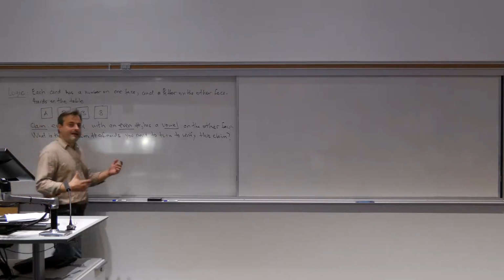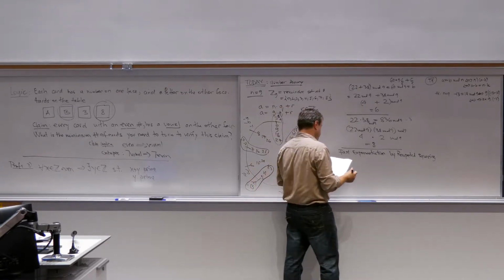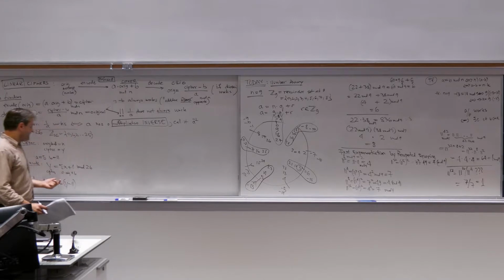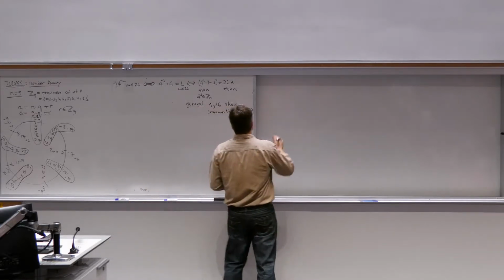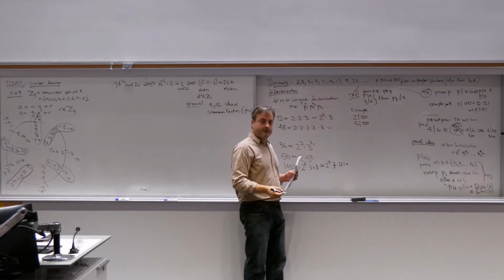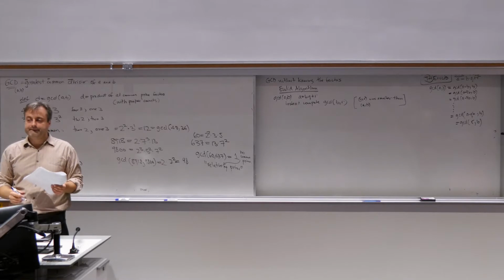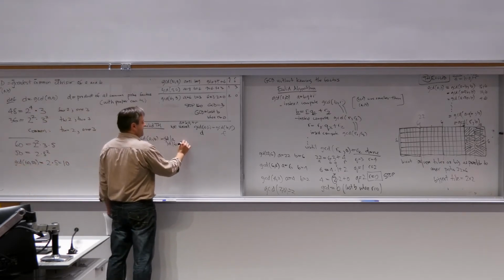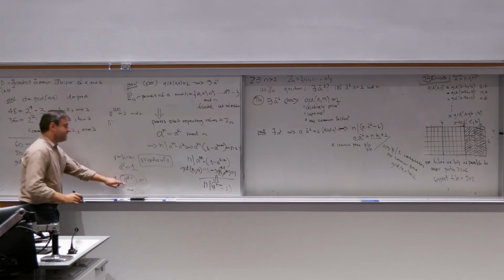Disceretemath 2B pavlu 092617